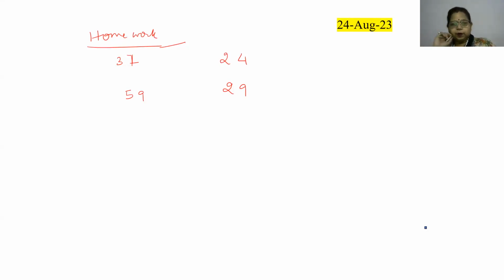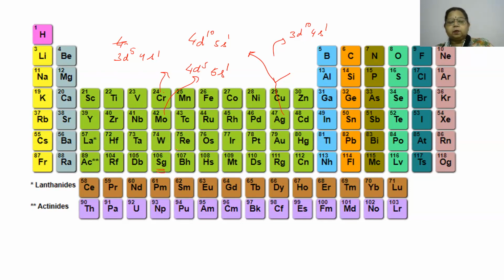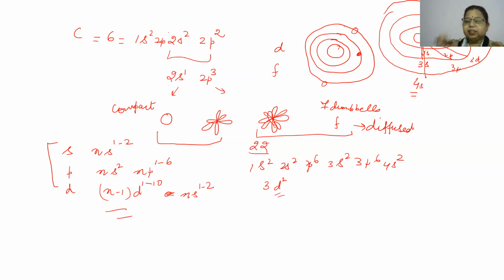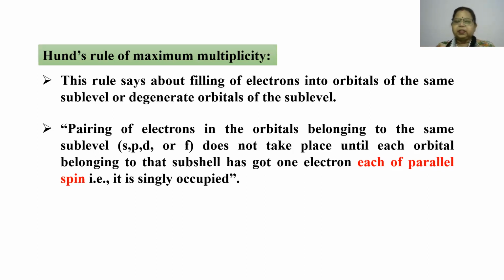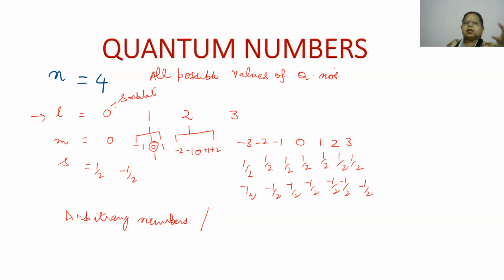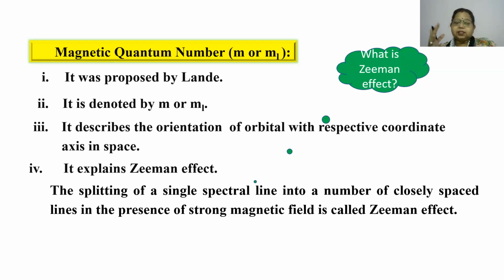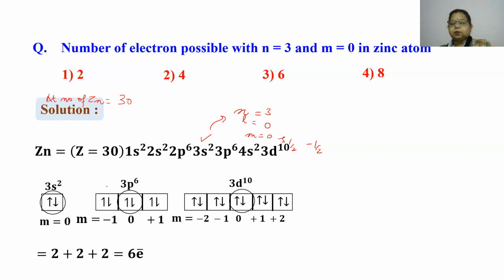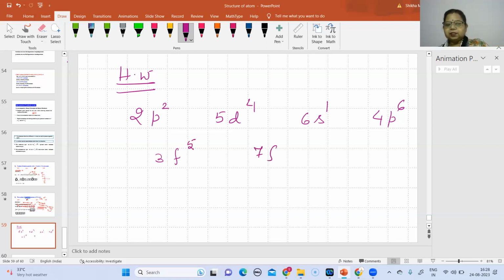XI Chemistry 24th aug 23